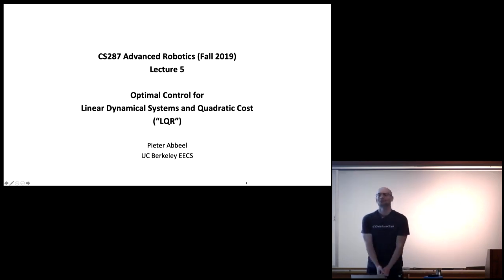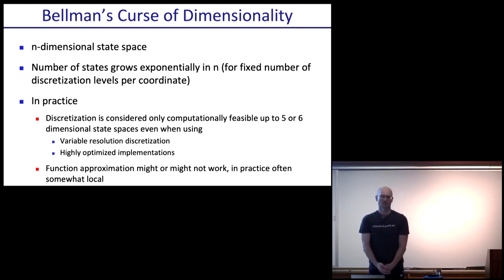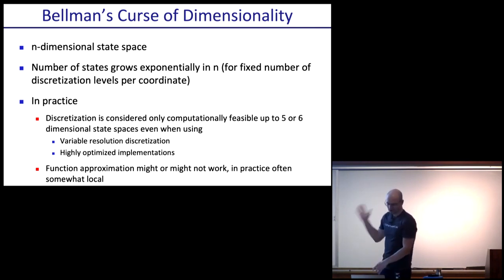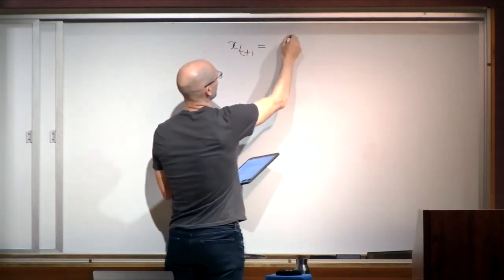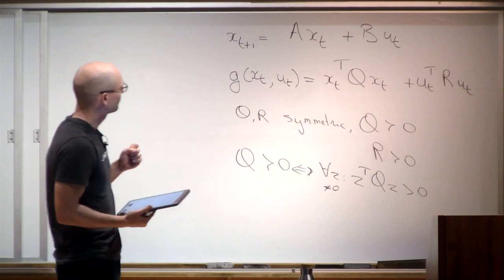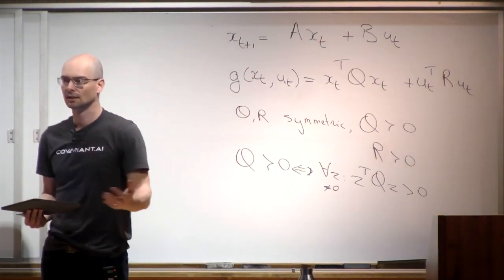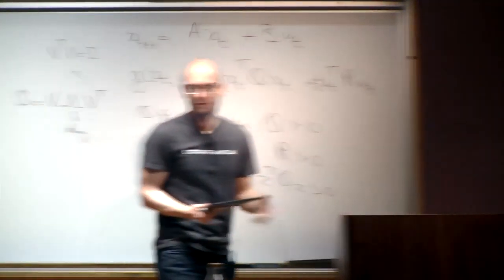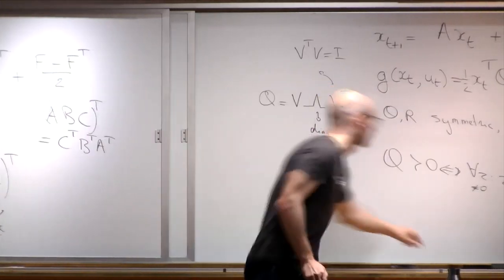Lecture 5 LQR -- CS287-FA19 Advanced Robotics at UC Berkeley